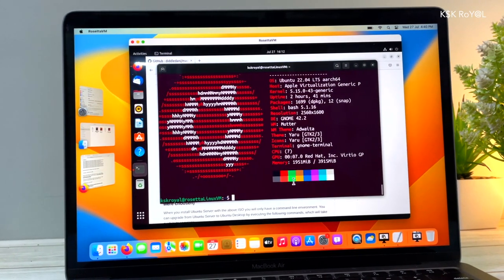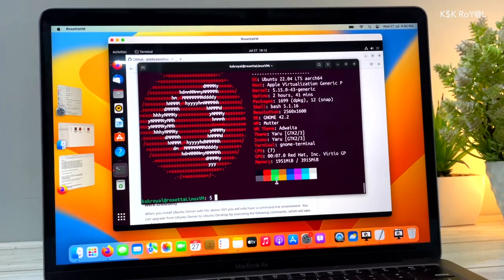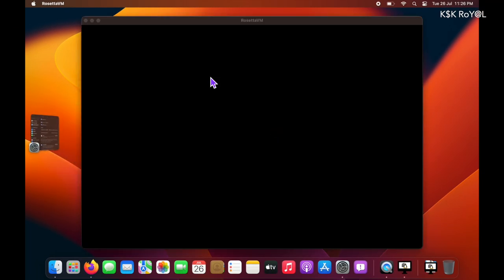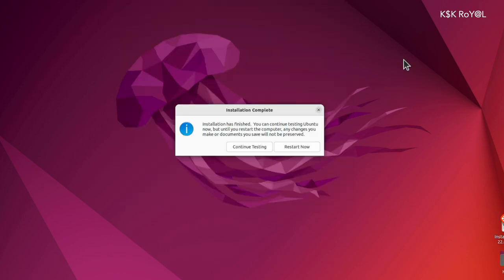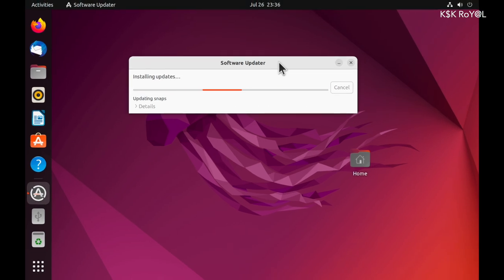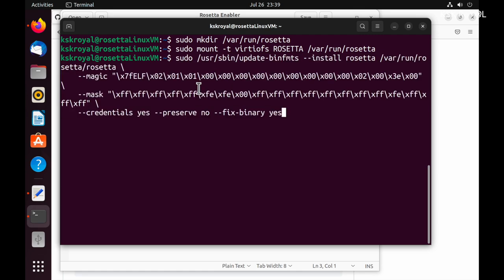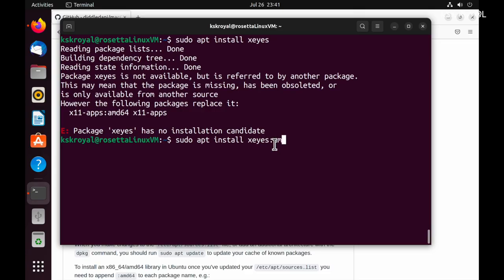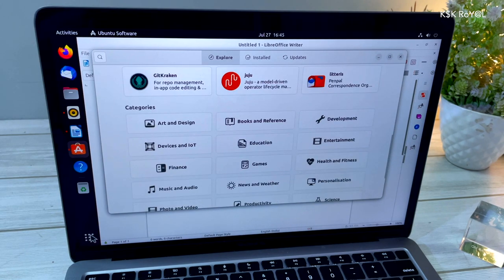Rosetta 2 On Linux VM - Install Ubuntu On M1 Mac & Run x86_64 Apps On ARM Linux W/ Rosetta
Install ubuntu 22.04 On VM On M1 Mac Running MacOS 13 Ventura and Run Intel / x86_64 Apps On ARM Linux With Rosetta 2.

In macOS 13 and later on Mac computers with Apple silicon chips, the Virtualization framework supports Rosetta in ARM Linux virtual machines (VMs). Rosetta is a translation process that allows users to run apps that contain x86_64 instructions on Apple silicon. In macOS, this allows apps built for Intel-based Mac computers to run seamlessly on Apple silicon; Rosetta allows the same capability for Intel Linux apps in ARM Linux VMs.

Recommended Videos To Watch ***
Install macOS Ventura Beta on Apple Silicon -